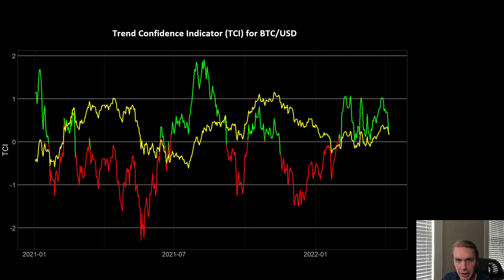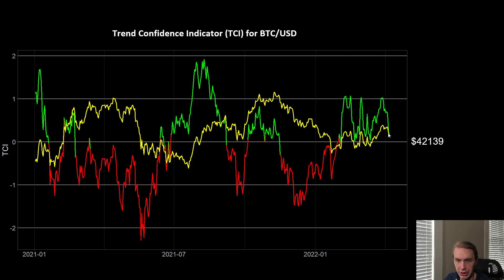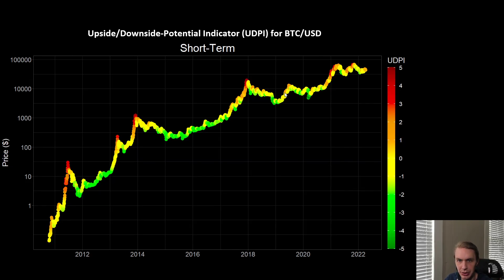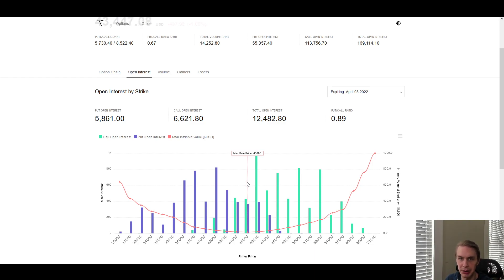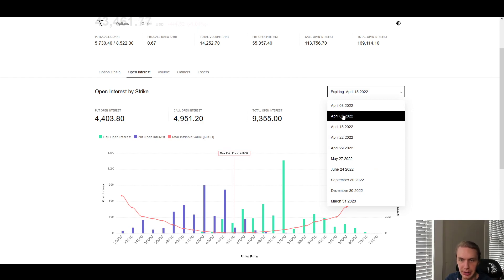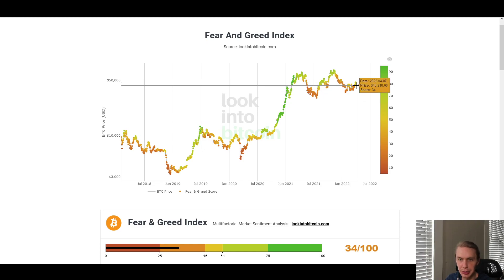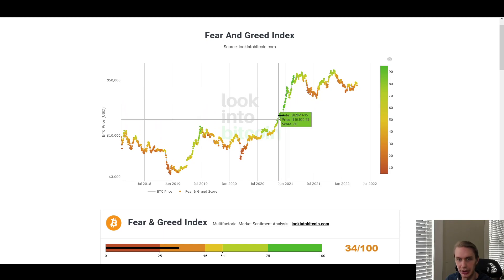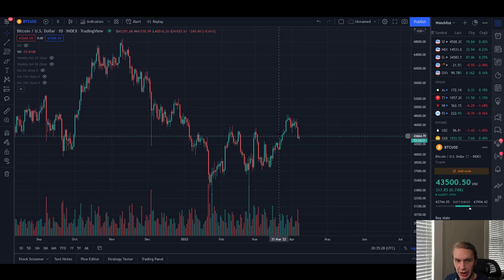Bitcoin ($BTC): Pump, Dump, or Consolidation in the Coming Weeks?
Bitcoin has been settling in to a new range in the 40ks recently. What does the short-term outlook look like given this behavior? Is it reasonable to expect upside, downside, or further consolidation? We look at four metrics to speculate on the answer to these questions.